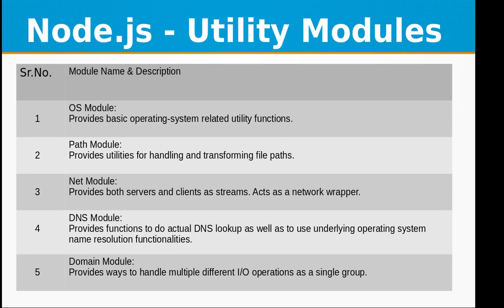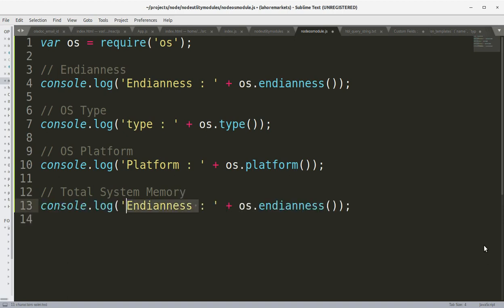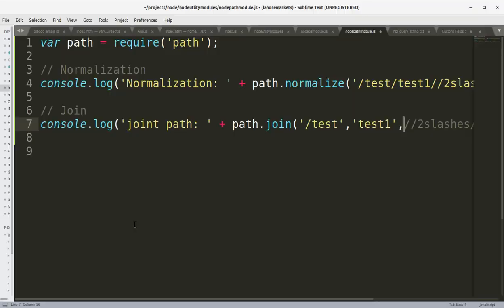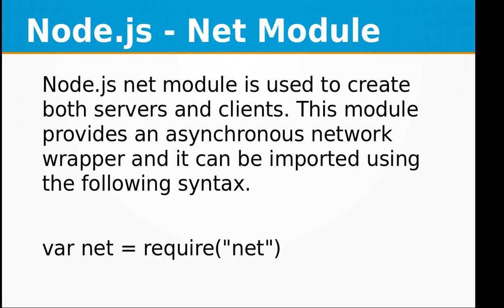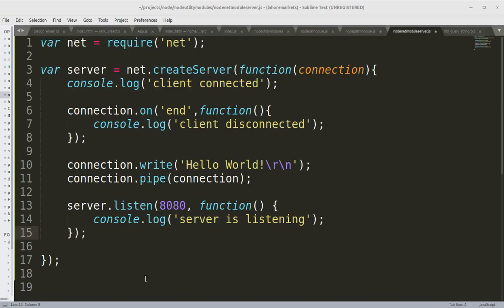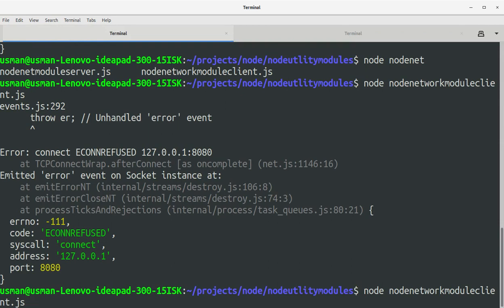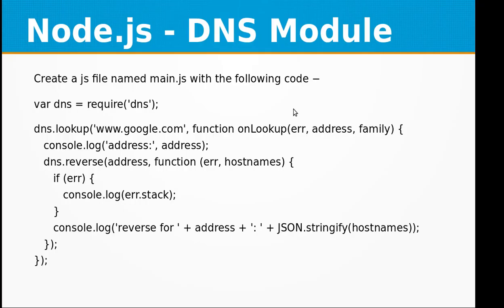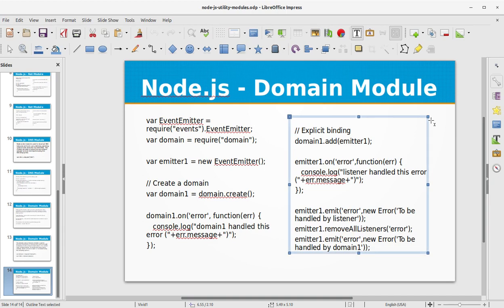Learn about Node JS Utility Modules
In this video training you'll learn about Node JS Utility Modules.
There are several utility modules available in Node.js module library. These modules are very common and are frequently used while developing any Node based application.